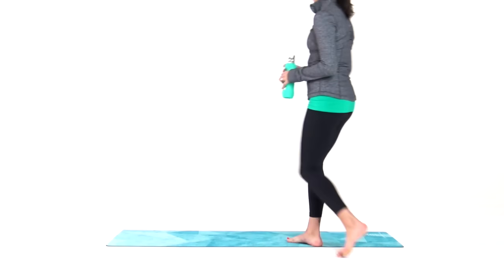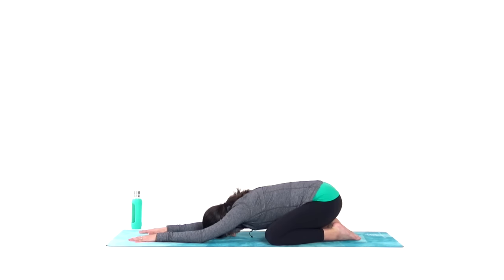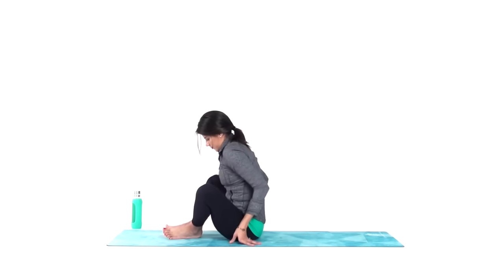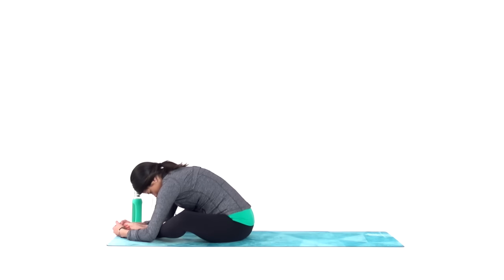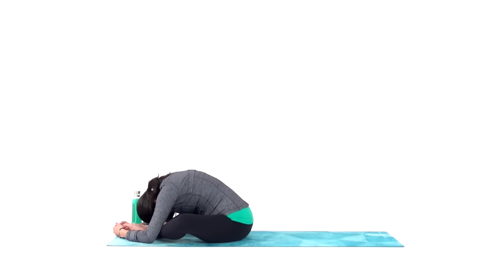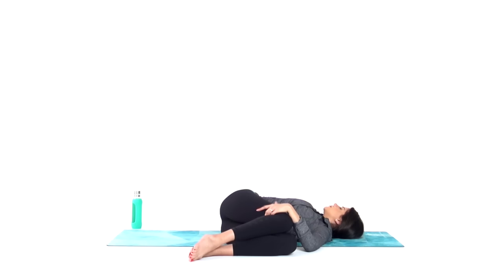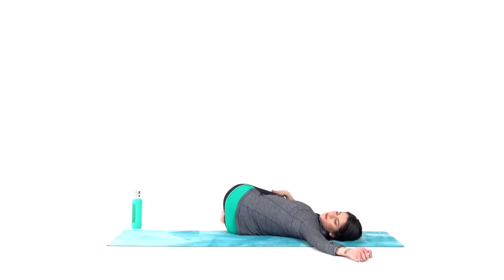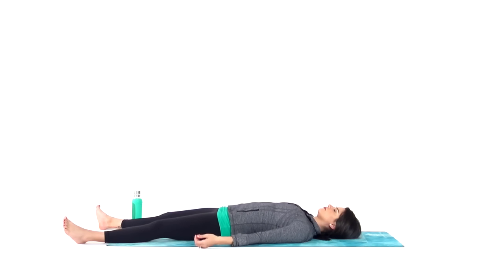15 minute Slow Yoga Stretch to CHILL OUT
Unwind and relax with this calming 15-minute slow yoga stretch, perfect for chilling out and releasing tension. Flow through gentle poses at a relaxed pace, allowing your body and mind to soften and find tranquility. Chill out with 15 minutes of slow yin yoga stretches that will relieve tension, reduce stress & anxiety, deeply stretch your body and leave you feeling like jello. This "intention" practice is great before bed or after work to unwind & relax. 💙 HIPS SLOW STRETCH

🙏🏽 WELCOME to your modern day yoga channel by Sarah Beth Yoga where you can find clear & fuss free yoga videos ranging from short 10 minute yoga routines to longer 30 minute yoga practices for all levels to help you get stronger, happier & healthier.